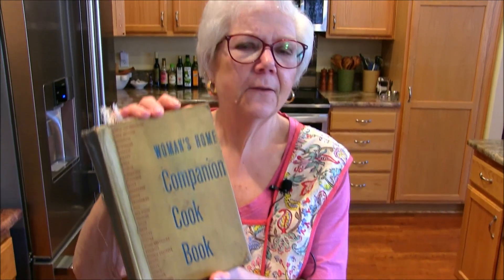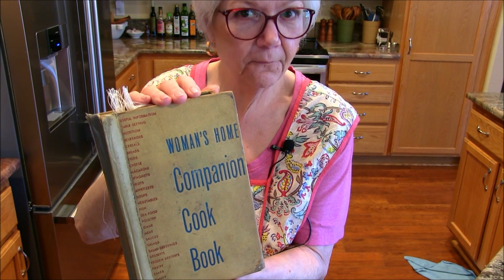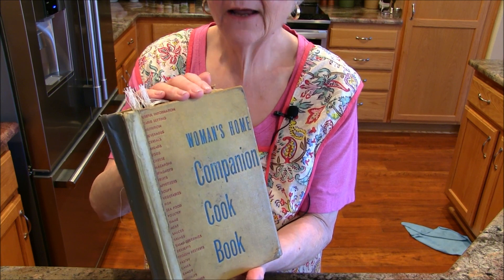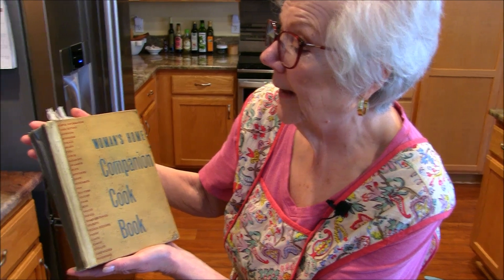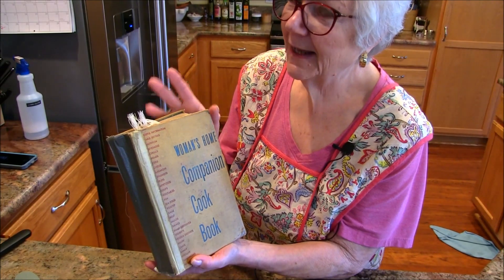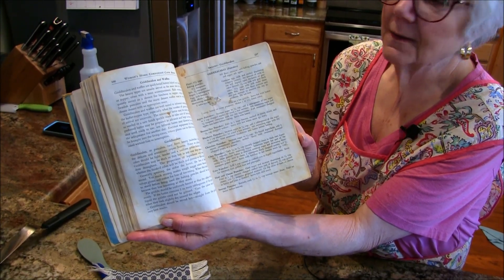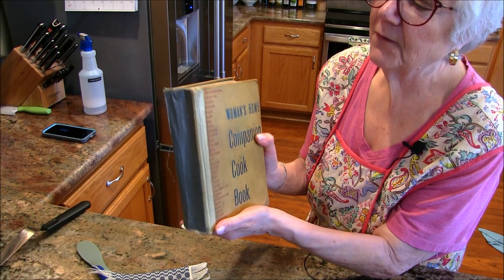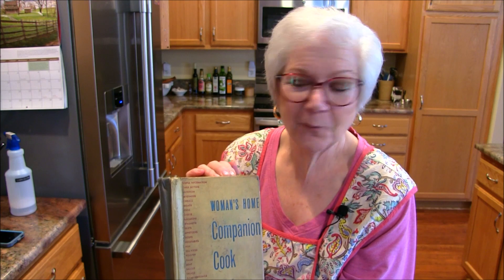LET'S COOK MOM'S RECIPES FROM 1940'S VINTAGE COOKBOOK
GREAT PREPPING EQUIPMENT:
Tofu Bud
OXO Lemon Juice Squeezer
OXO 9” Whip Anchor Hocking
2 Quart Batter Bowl w/Lid

FAVORITE ELECTRIC KITCHEN GEAR:
Breville Sous Chef Pro 16 Cup Food Processor
Keurig Coffee Maker MY Kitchen-Aid
7 Quart Stand Mixer

FAVORITE CLEANING AND HELPFUL KITCHEN PRODUCTS:
Swedish Dishcloths Cellulose Sponge Cloth
Microfiber Cleaning Cloth,12 Pack
Sink Protectors
Sleeve Garters (I LOVE THESE!!)